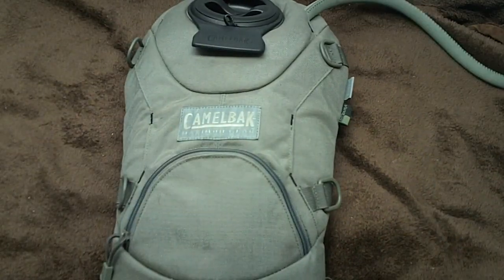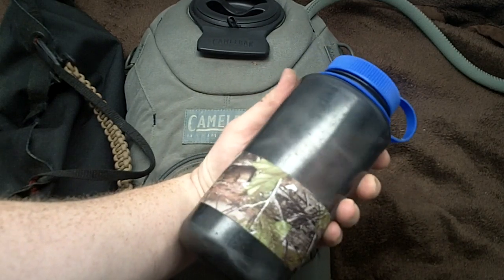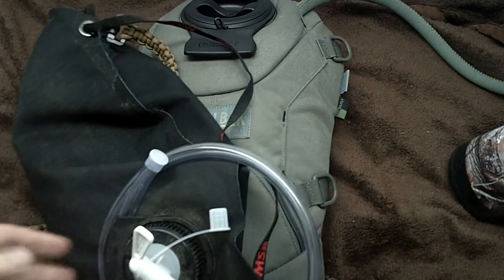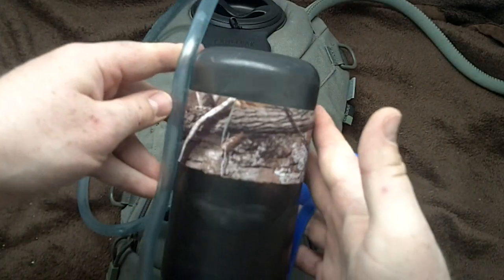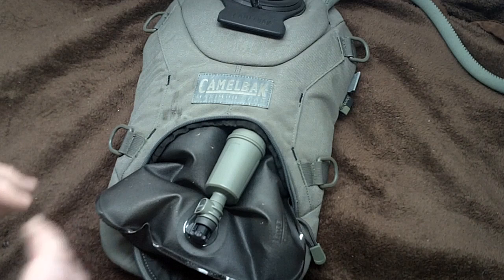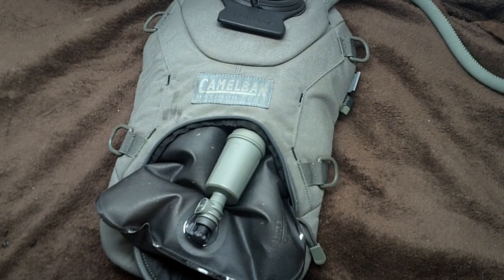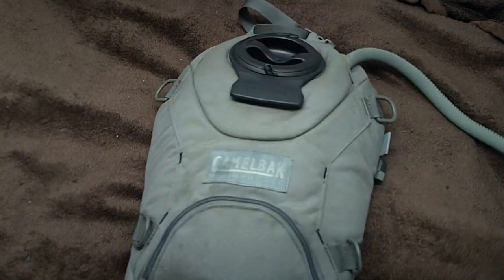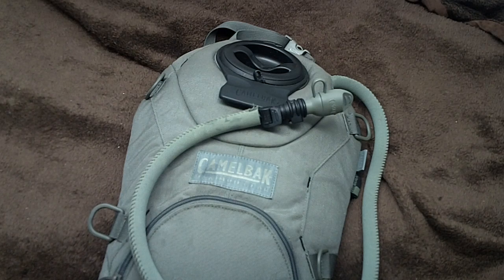Camelbak Beast 6L w/ MSR Inline Filter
Absolute favorite bladder for wildland fire or long range hiking, unfortunately they have stopped making the 6L